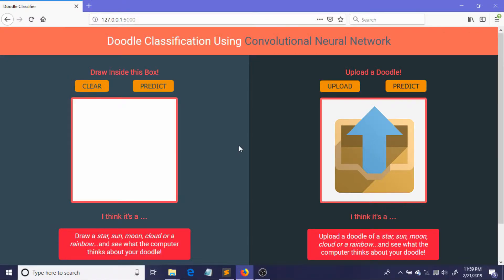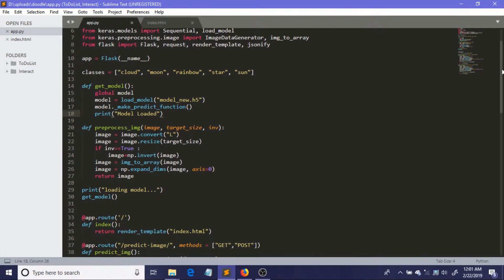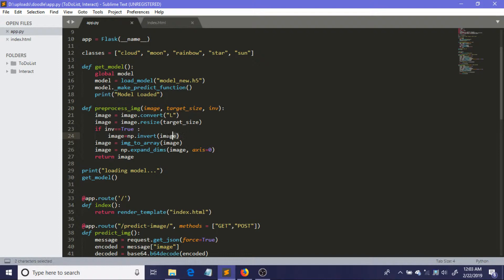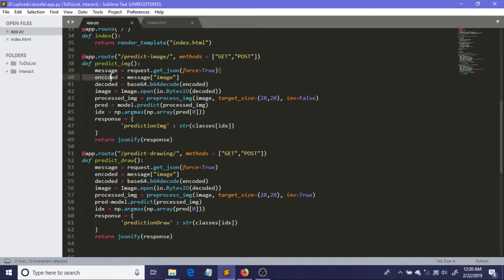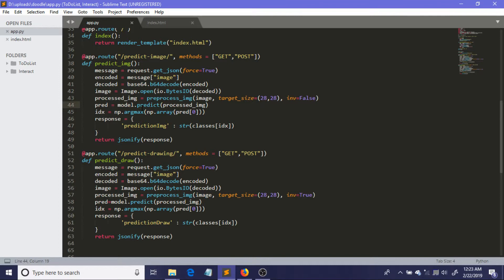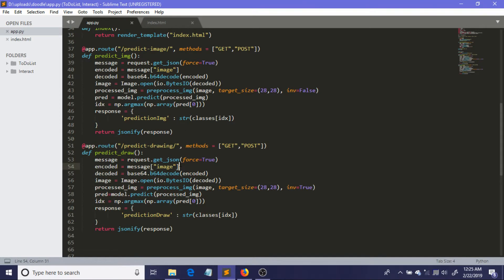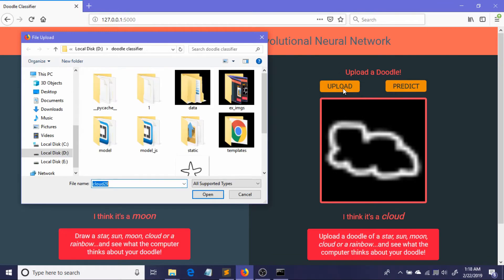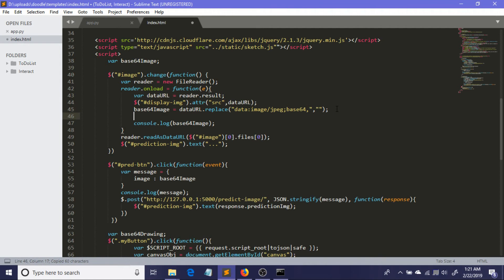How to Deploy Machine Learning Model from Scratch | Part - 4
This is the final video of this series. In this video I have shown how to perform the inference in the browser. You will learn how to convert the doodles into a suitable format that our model supports and how to send the prediction back to the user-end as a json response. Feel free to experiment with my code and make something truly amazing!